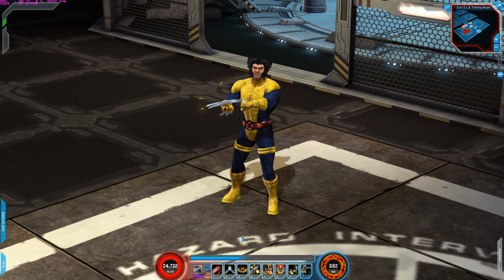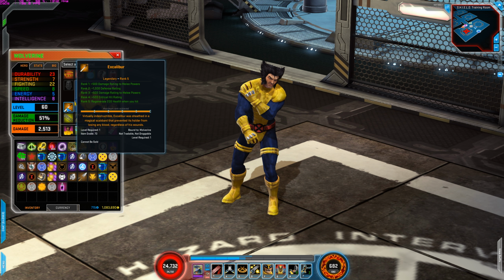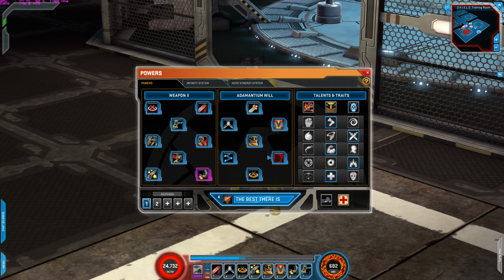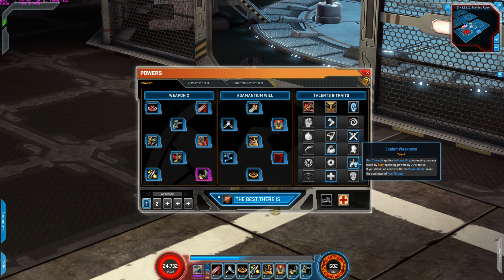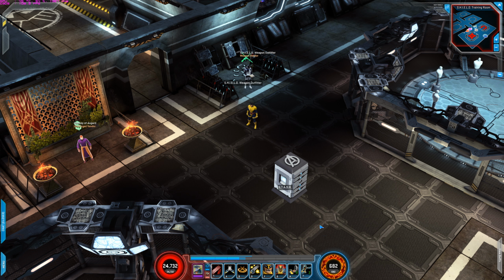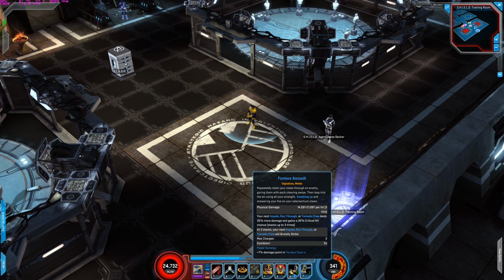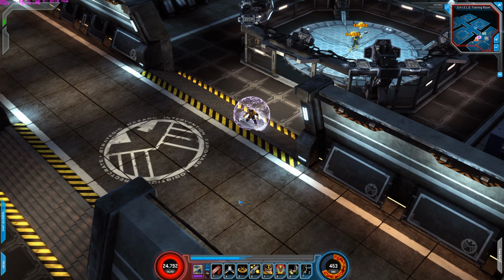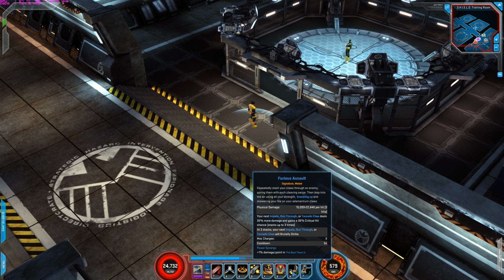Marvel Heroes Omega: Wolverine Build Guide 2.0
This is my build guide for Wolverine.